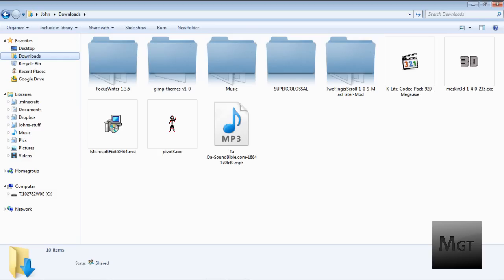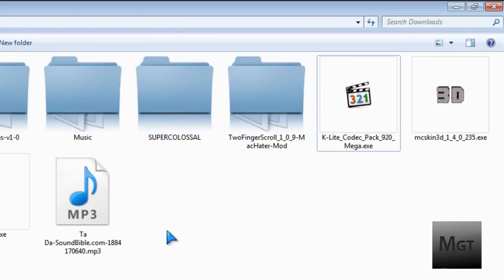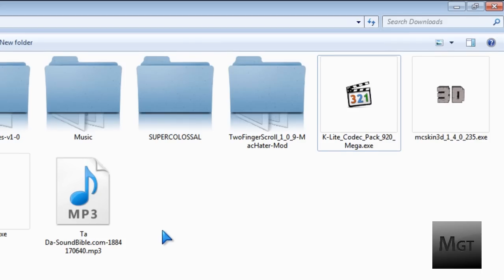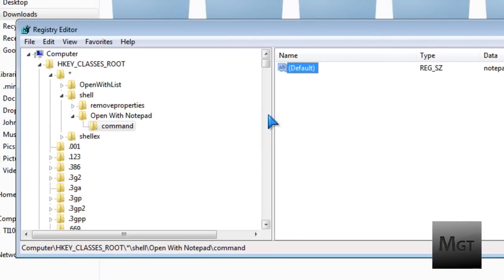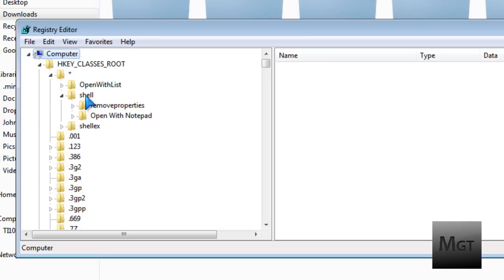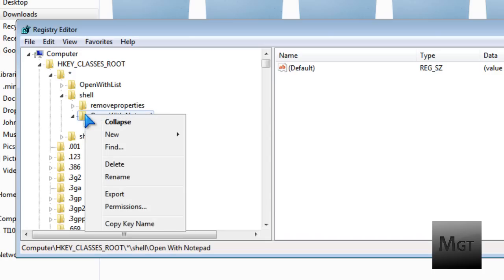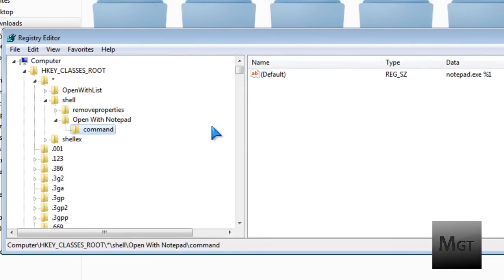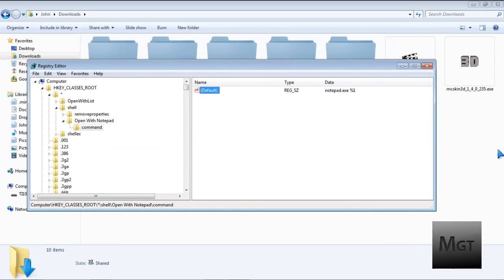How To Add "Open With Notepad" To The Right Click Menu in Windows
Regedit Location: HKEY_CLASSES_ROOT\*\shell
Open with notepad code: notepad.exe %1